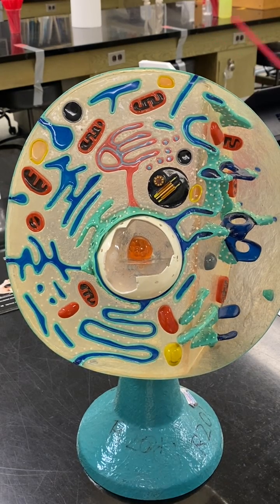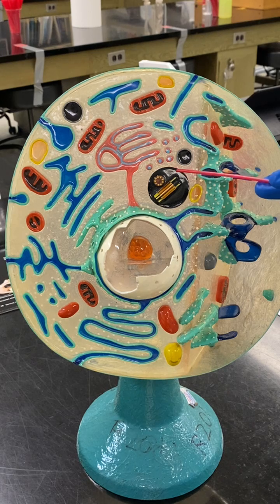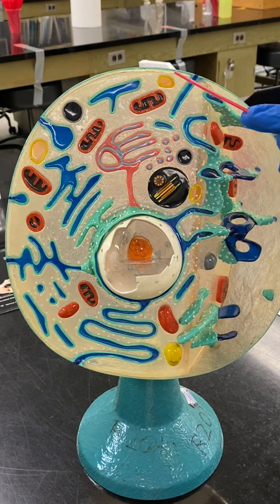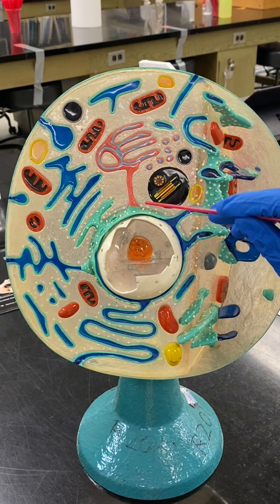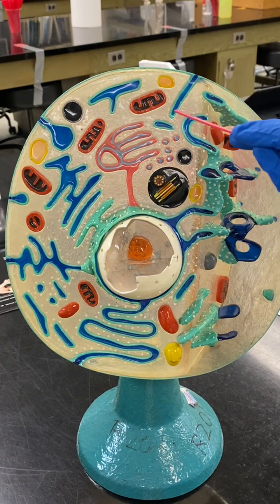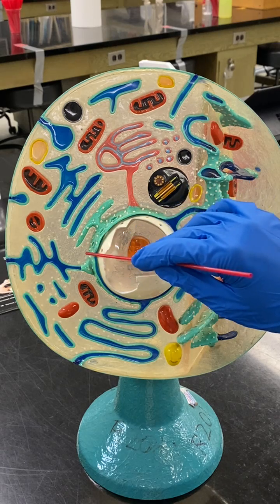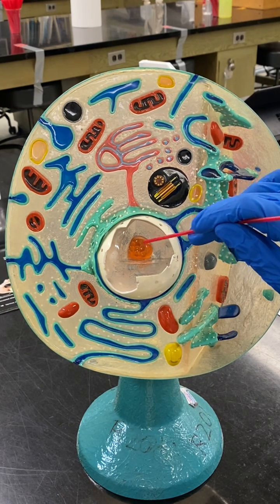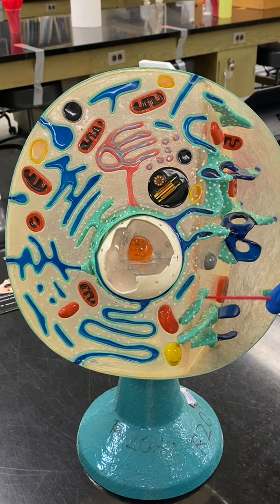Animal Cell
This video goes over the Animal Cell and all the Organelles.